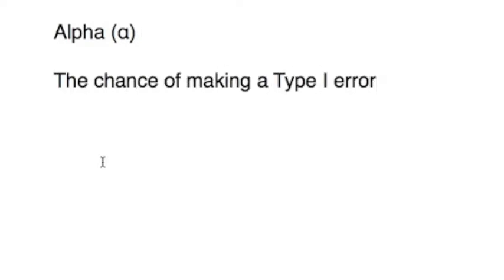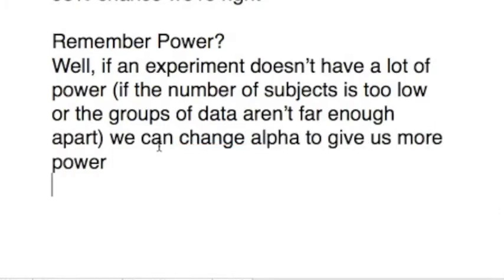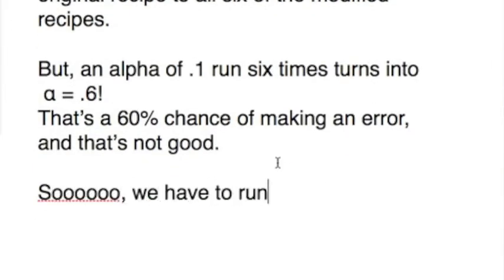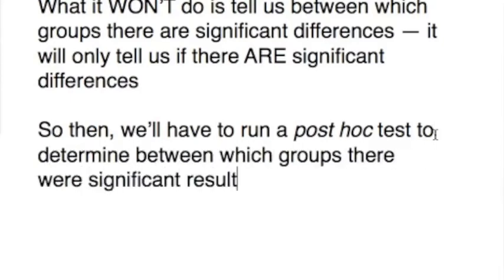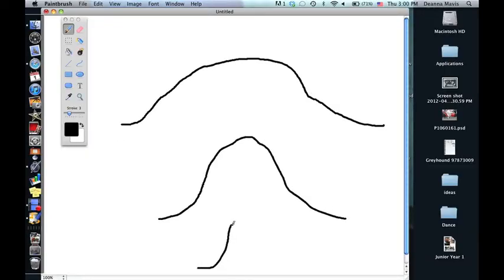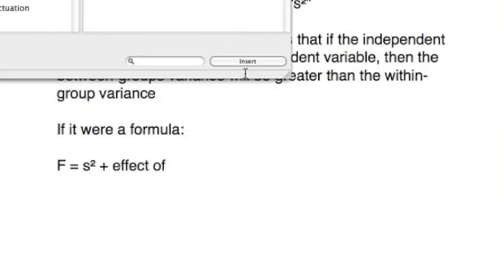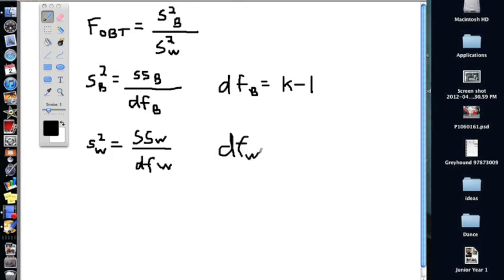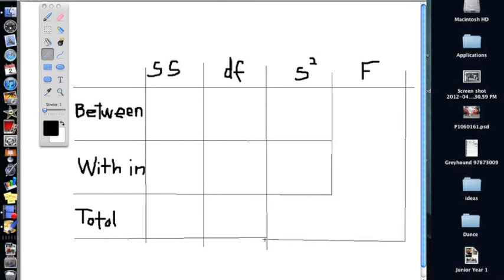"Brought to You by the Letter Alpha" -- Stats Lesson 3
-- In at under eight minutes, woo!